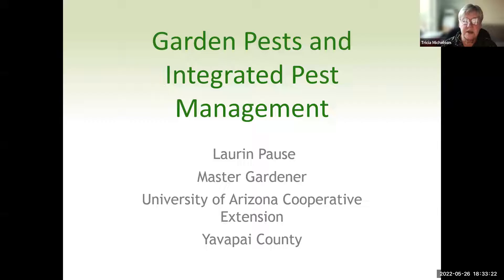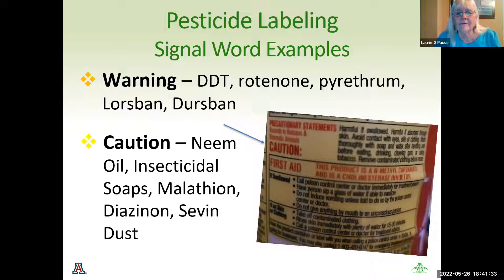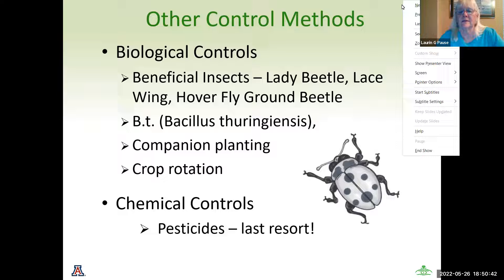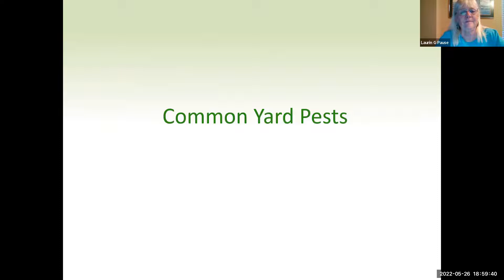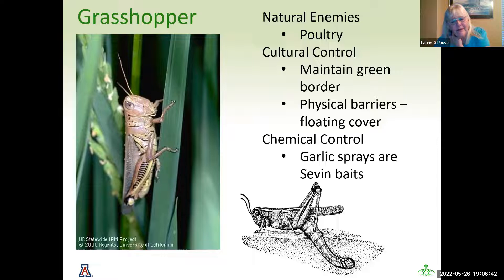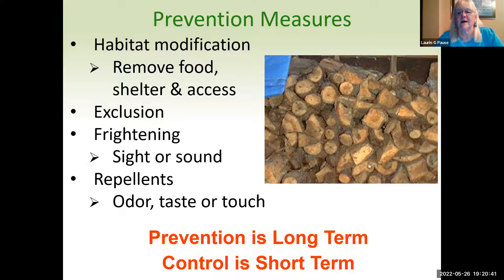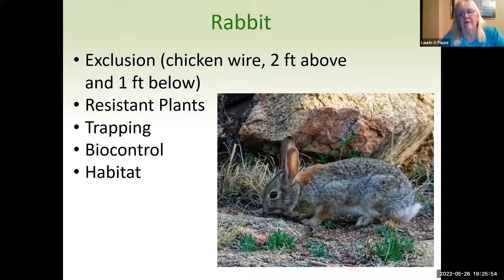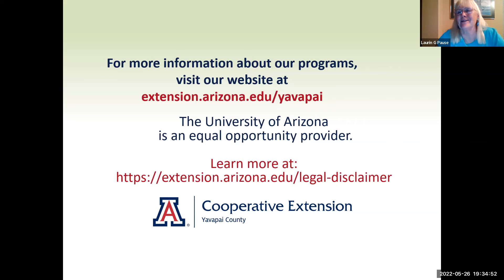Garden Pests & IPM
Presentation by Yavapai County Master Gardener Speakers' Bureau - May 26, 2022